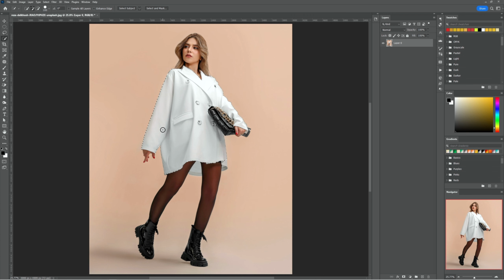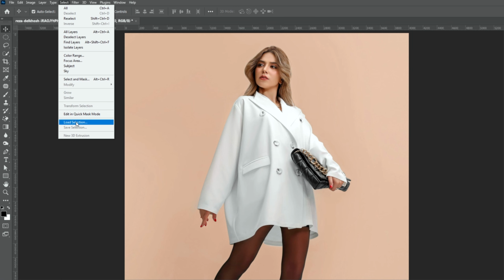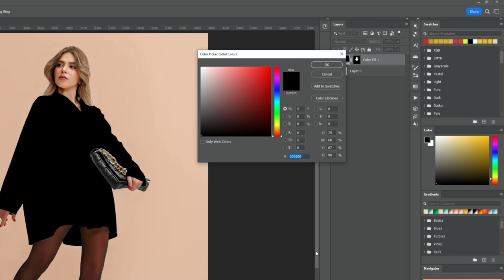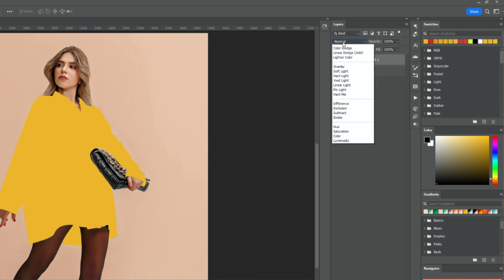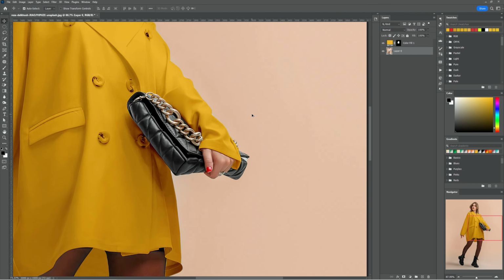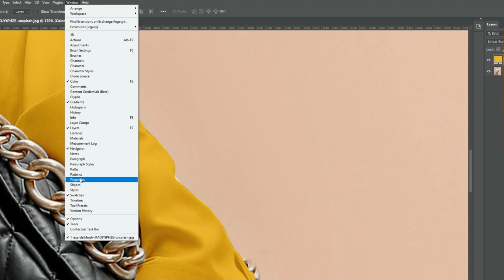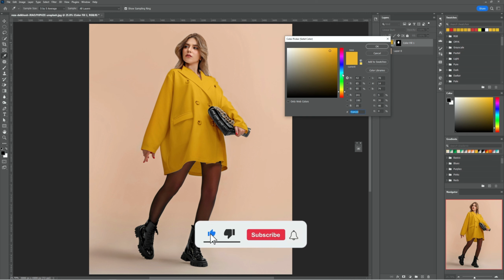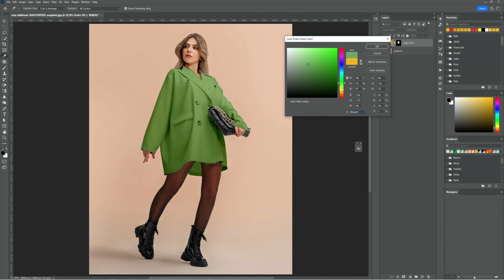Turn White into Any Color in Photoshop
In this tutorial, you will learn how to make amazing turn white color to any color. I will show you step by step how to easily create turn white color to any color in Photoshop.